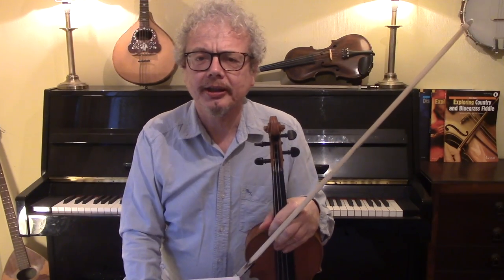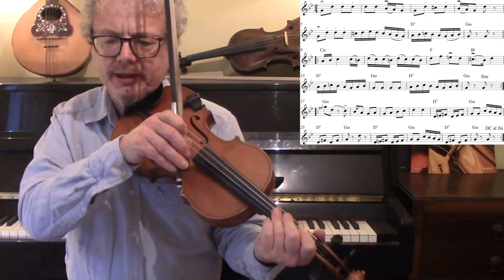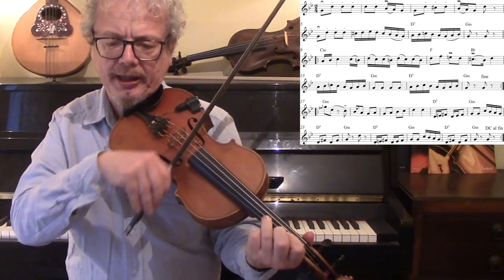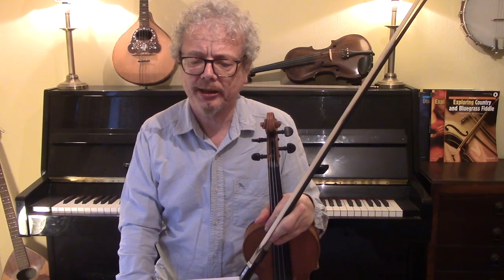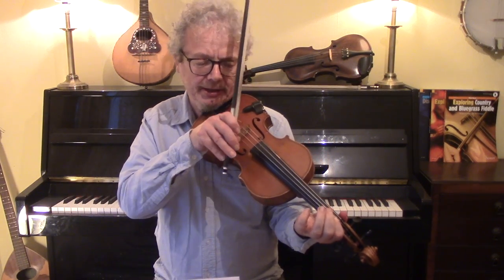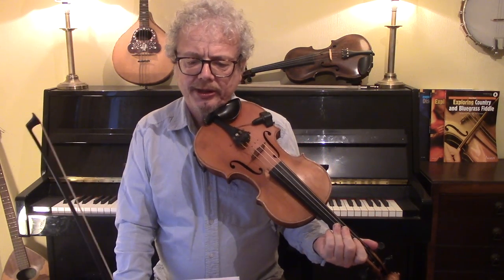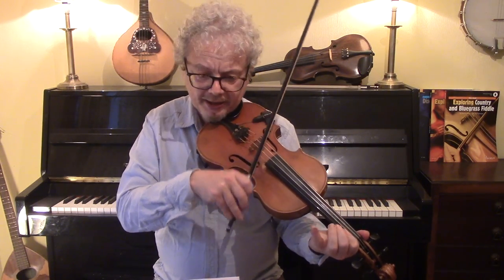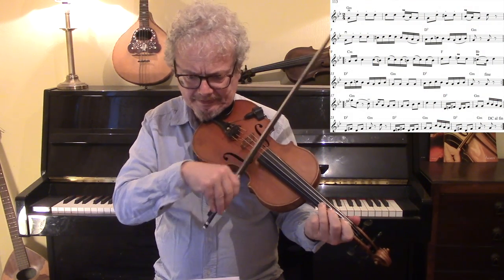Kolomeyka (Ukrainian Fiddle Lesson)- from Leon Schwartz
The Kolomeyka (Kolomeike, Kolomejka) is a lively Ukrainian folk dance. In this fiddle lesson I demonstrate the tune at medium and fast tempos, with suggestions for ornamentation. Ukraine has a rich fiddle tradition, and there are at least 6,000 different kolomeyka tunes. Some ,like this one, are also part of the klezmer repertoire. The source recording for this one is on an album by Bukovina klezmer fiddler Leon Schwartz, called "Like in a different world". I use on-screen sheet music throughout, and a free pdf of the sheet music for Kolomeyka is available to subscribers (see below).
There are more fiddle lessons on Ukrainian and east European tunes elsewhere on the Fiddle Channel.

2. Books
3. Subscription video courses
4. Website
5. Email to request pdf’s.

2. BOOKS

I have seven fiddle tuition books published by Schott Music, all widely available from the publisher, from Amazon, and many other outlets. All come with audio tracks illustrating the tunes and exercises.

3. VIDEO SUBSCRIPTION COURSES

4. WEBSITE